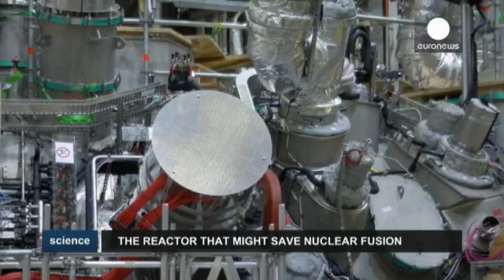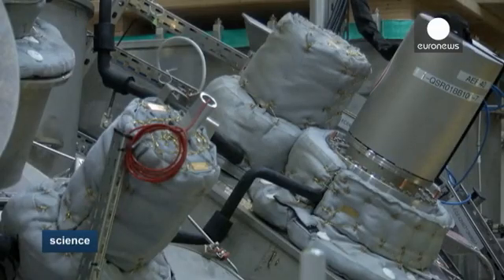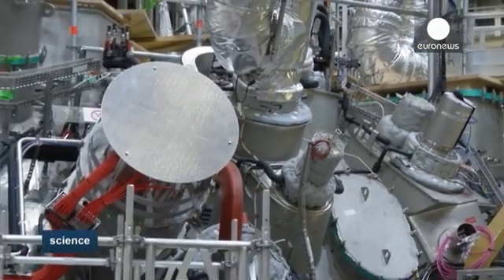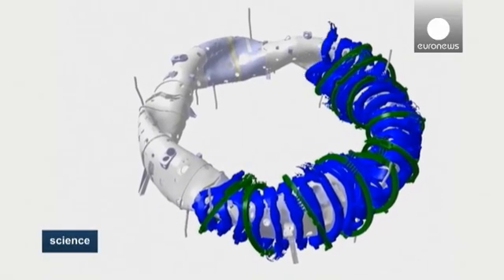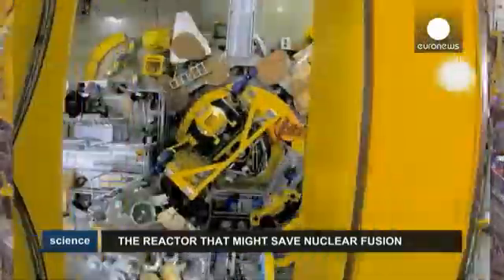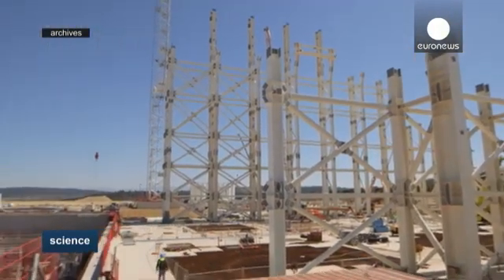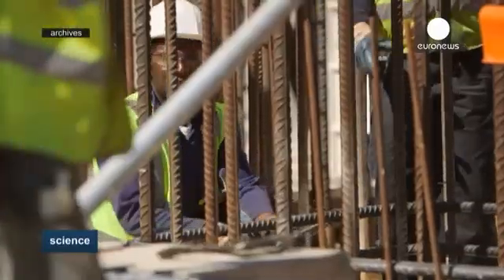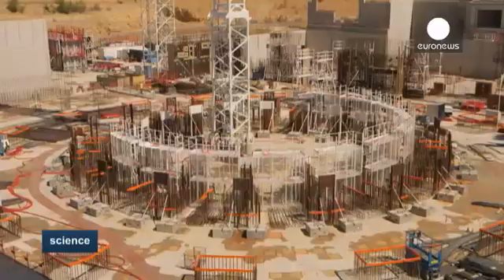The stellarator: a cool name for a mad hot fusion reactor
Meet the Wendelstein 7-X stellarator.

It looks like a mad scientist's project, and sounds like one too: it's the world's largest nuclear fusion reactor, and it aims to generate energy in the same way as the atoms in the sun.

Scientists at the Max-Planck-Institute in Greifswald, Germany, have just switched it on for a first test and they are "pleased with its performance"

They hope it will revive interest around nuclear fusion as an unlimited and clean source of electricity.